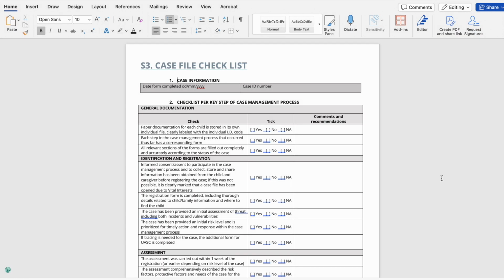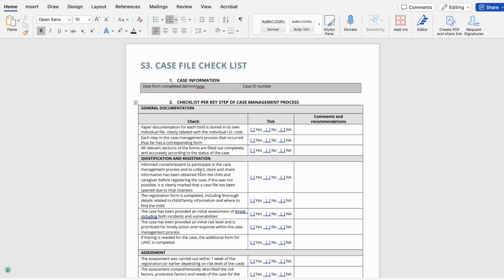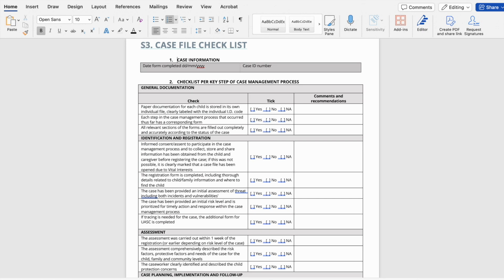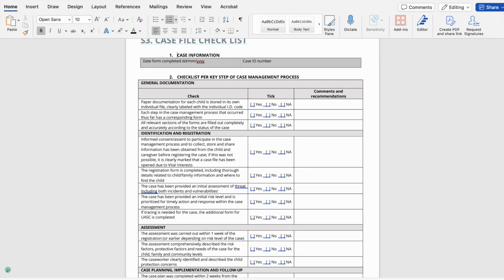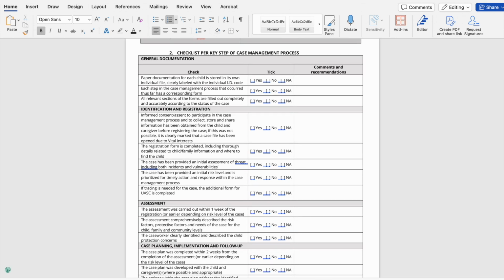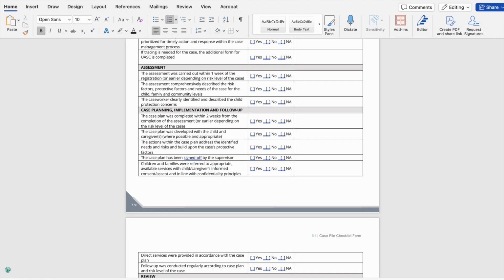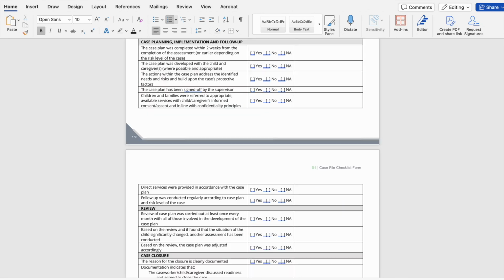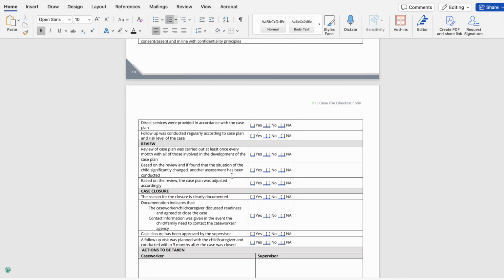Supporting Tools Videos: S3 Case File Check List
✅ Supports administration and accountability by reviewing case files.

 🕒 When: Completed monthly for 2-5 case files per caseworker.

 👤 Who: Filled out by the supervisor.

🔍 Helps identify areas for learning and development to improve case management quality.